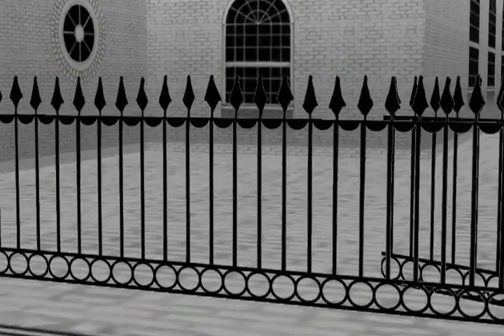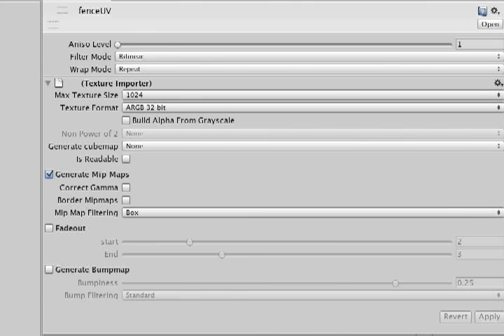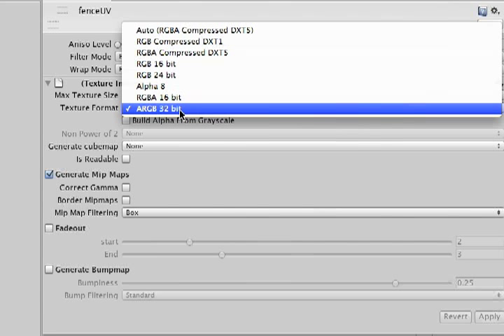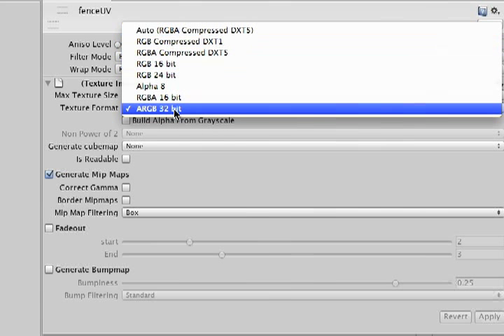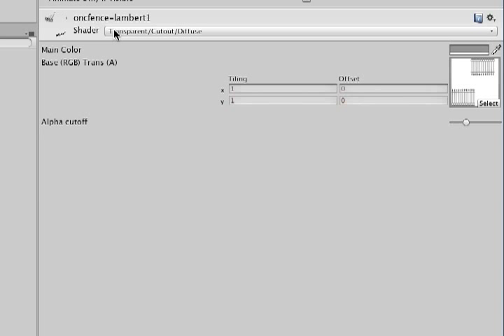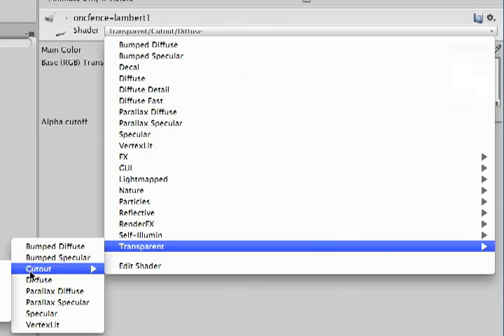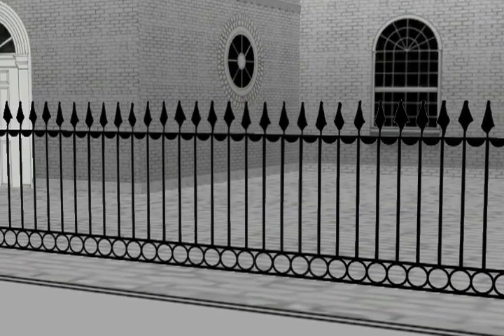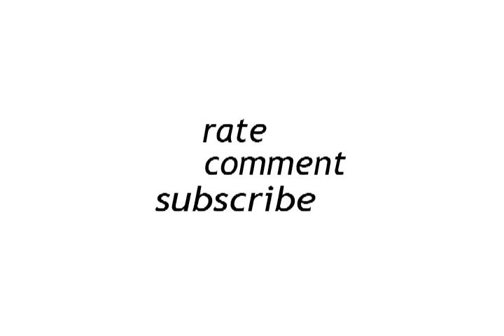Unity: Alpha Channels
This video explains how I was able to get Photoshop (.psd) files to show Alpha channels in Unity.